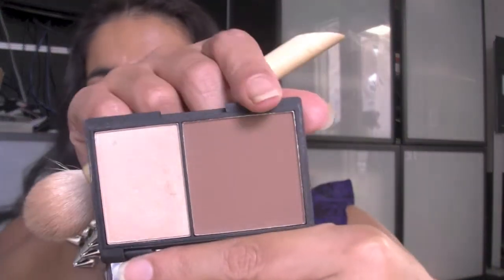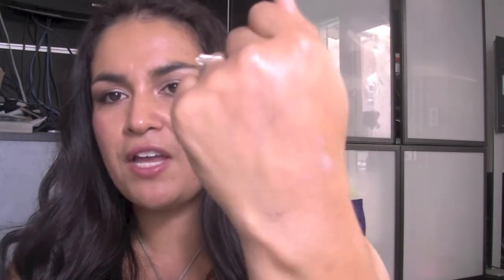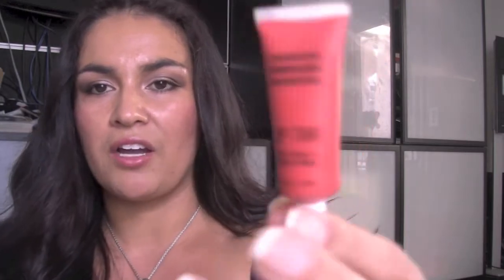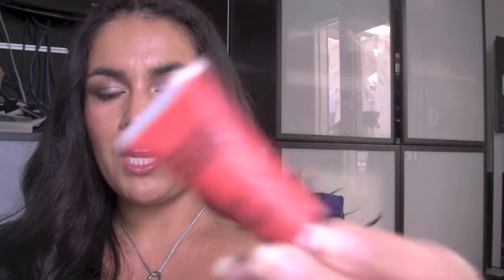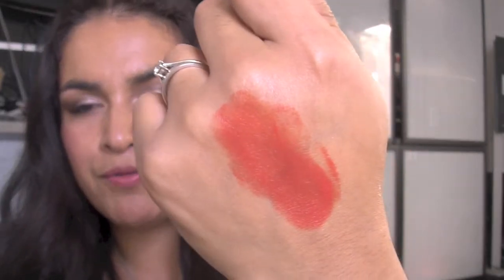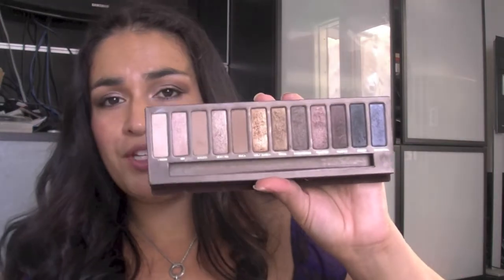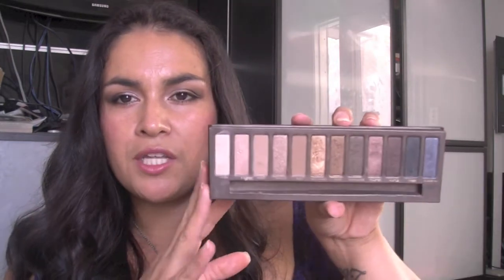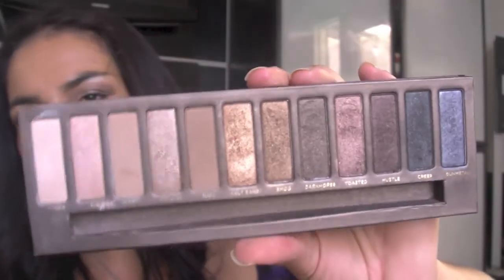February Beauty Favorites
The few days less in february really throws me... It felt like just yesterday I was doing my January favorites.

Here are the products I have been loving this month!

Talia xoxo